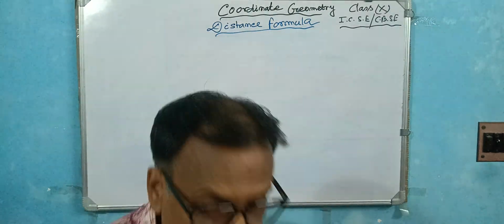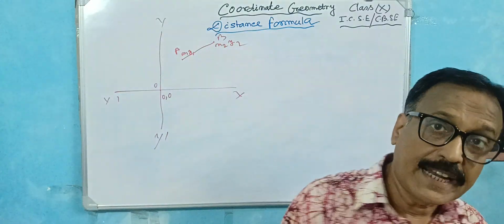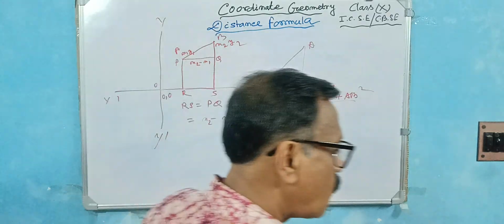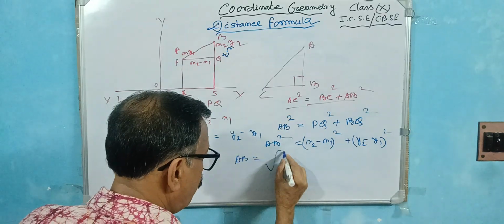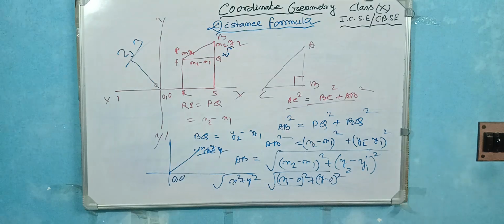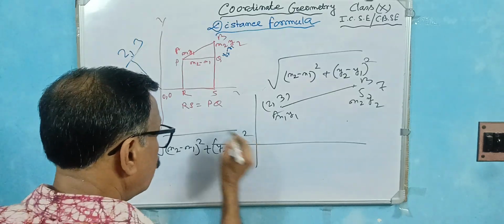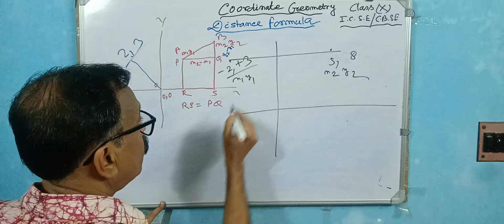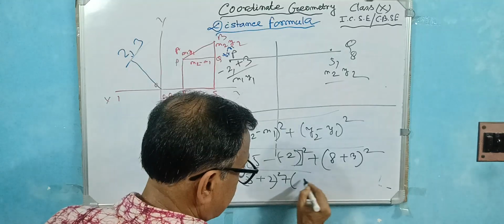Co-ordinate Geometry, Distance Formula, Class 10/I.C.S.E./C.B.S.E/Mathematics